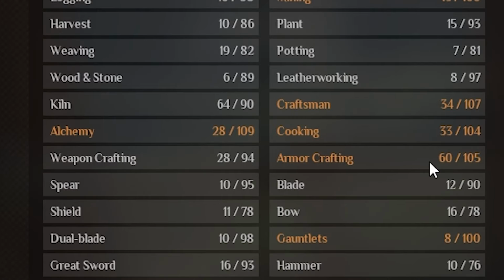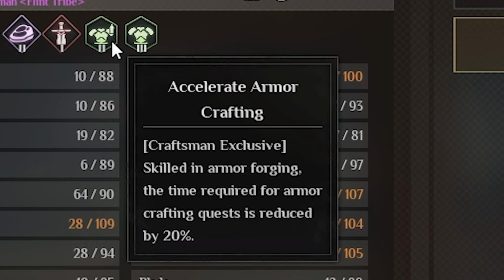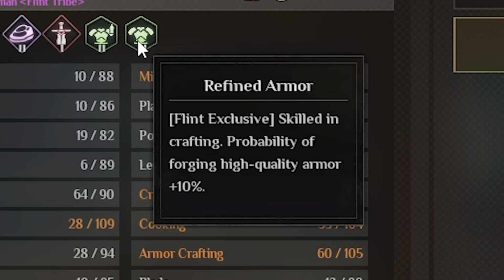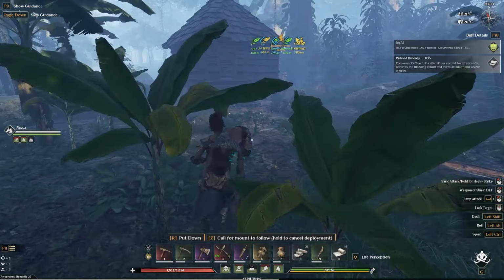Find Perfect Crafting NPCs in Soulmask!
I'll be doing this for awhile...